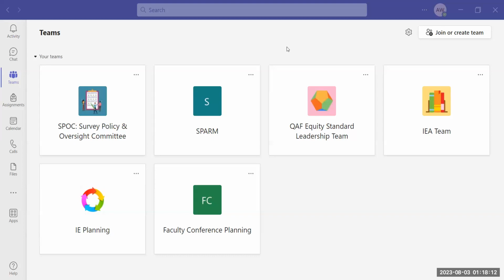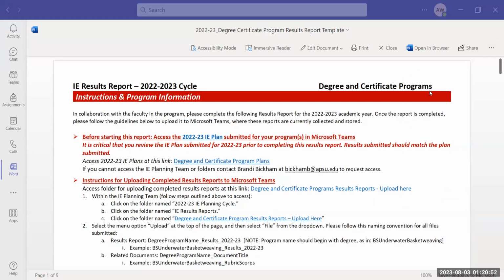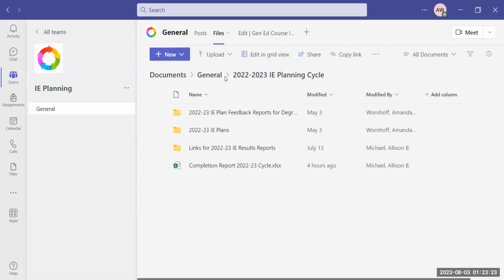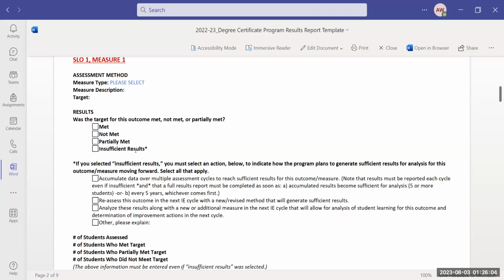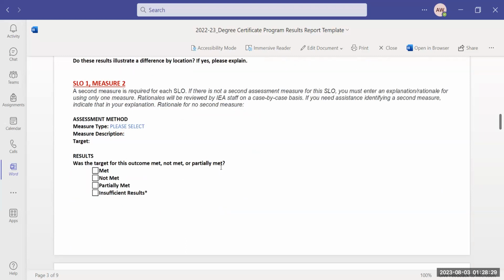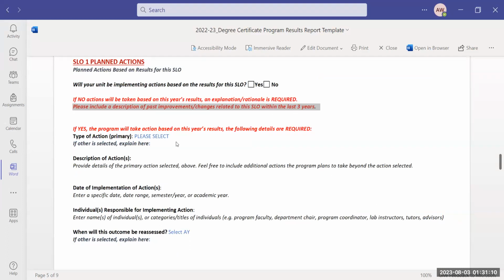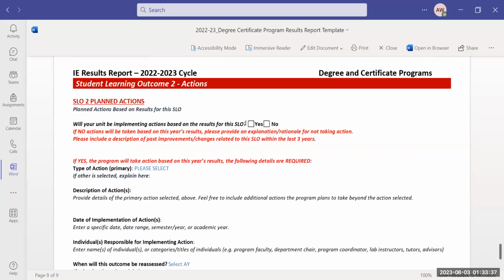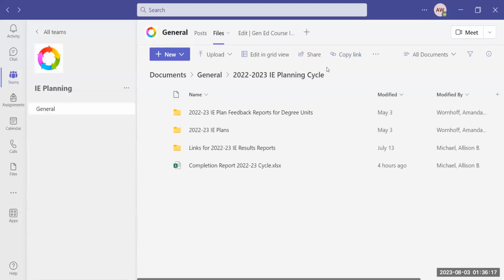Submitting 2022-2023 Results Reports - Degree and Certificate Programs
This video tutorial provides an overview of the process for Degree and Certificate programs at Austin Peay State University to submit their IE Results Reports.